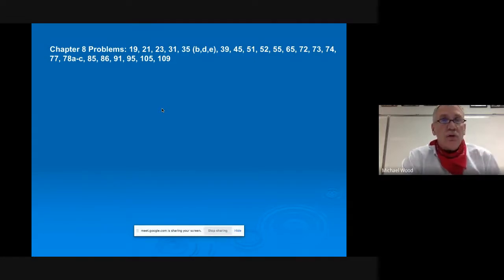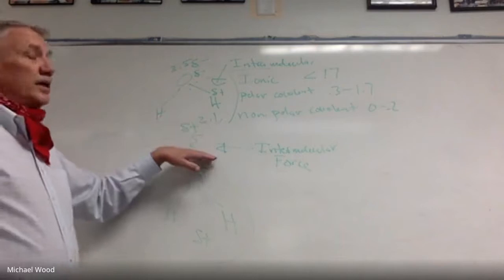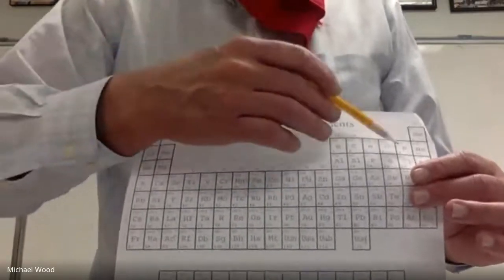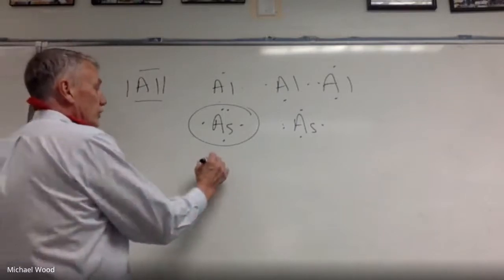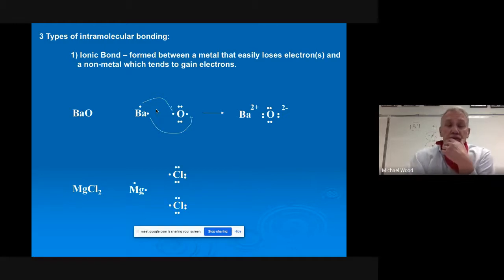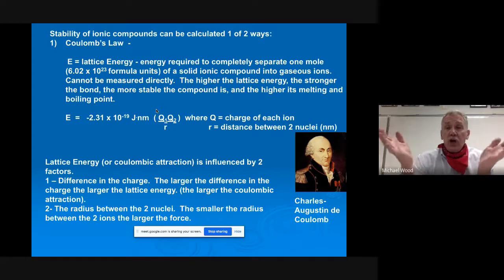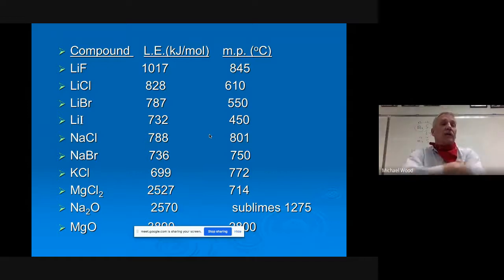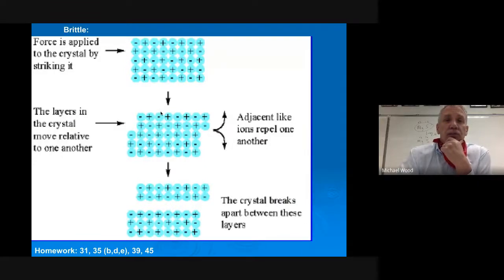AP Chem Class Lesson 1 5 21 Start of Ch 8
This classroom lesson was beginning of Chapter 8.